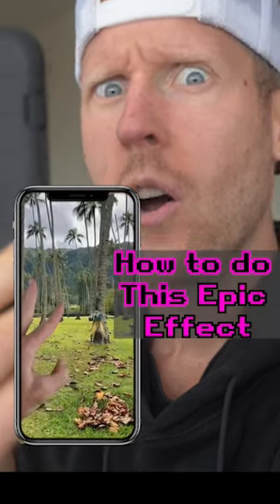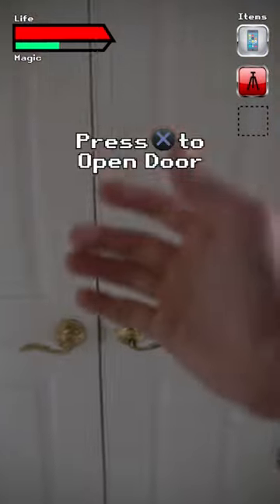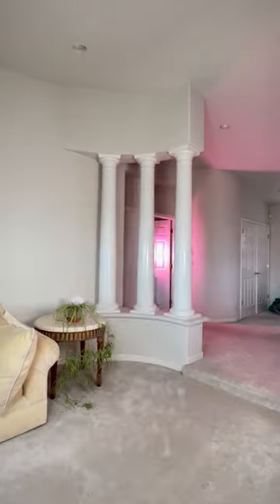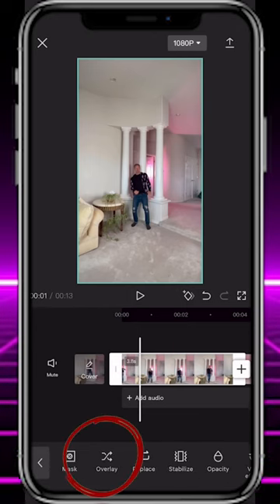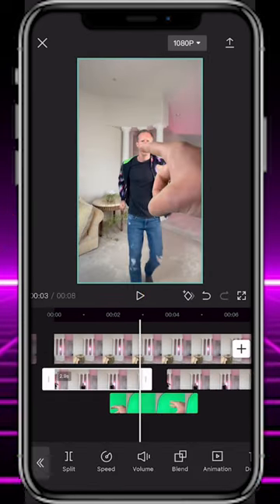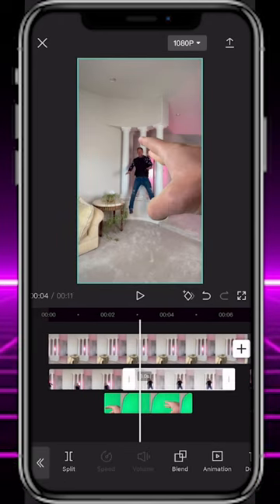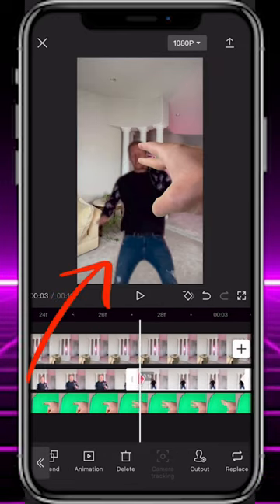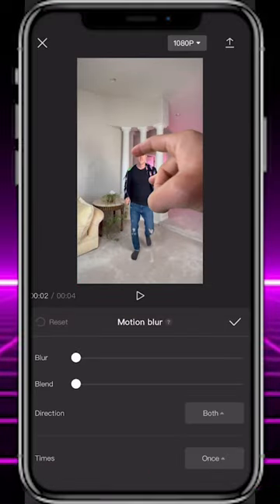How to do this epic effect with your phone